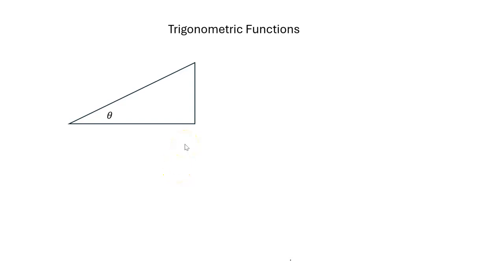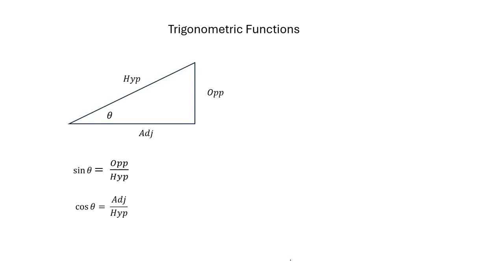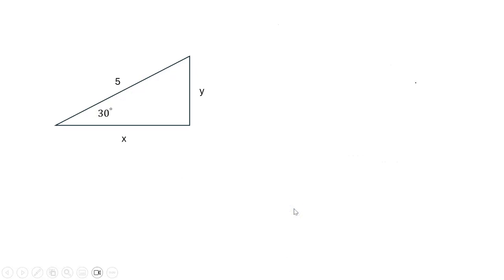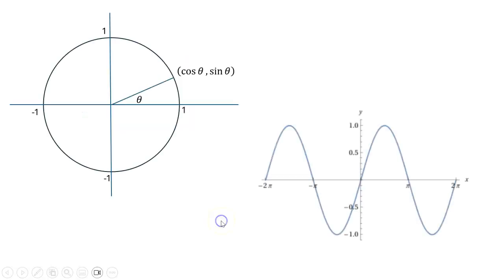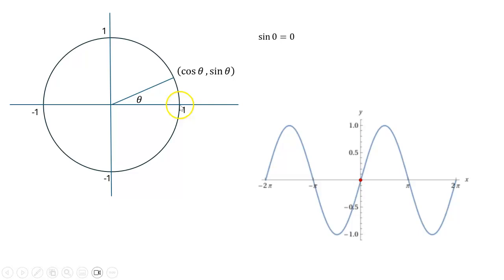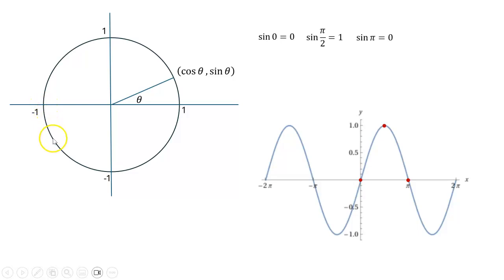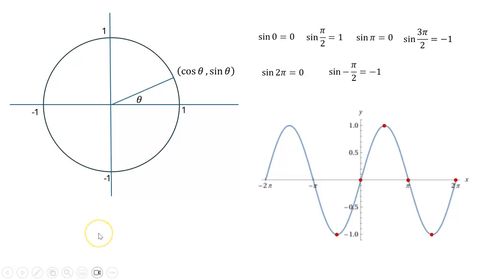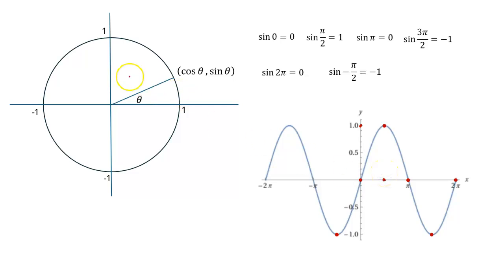TRIGONOMETRIC FUNCTIONS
Short intro to the trig functions